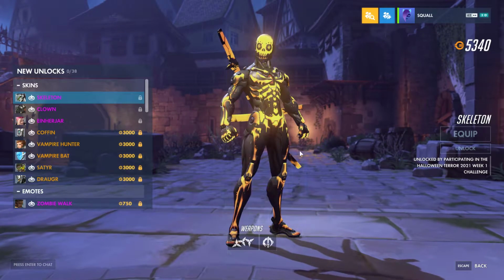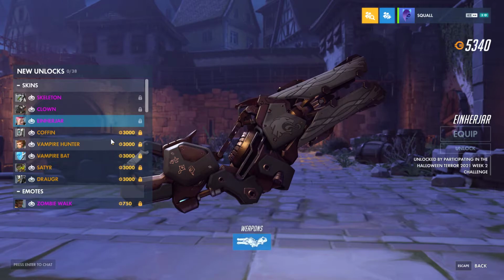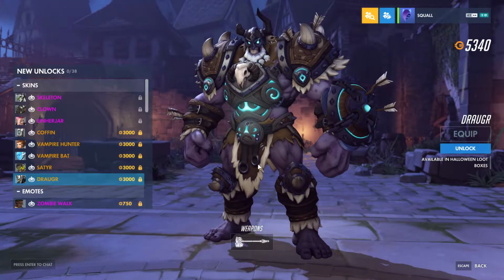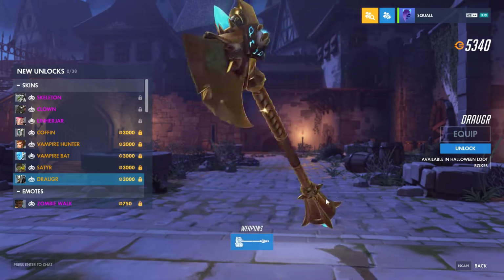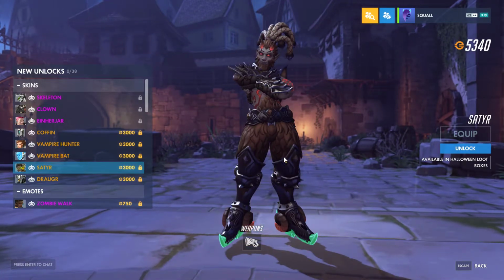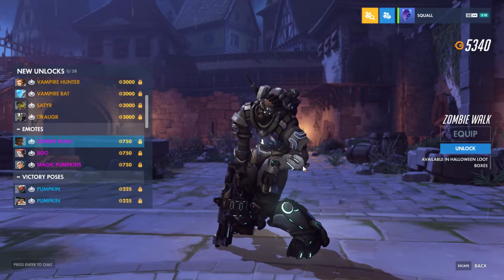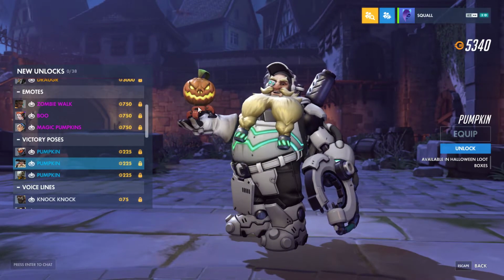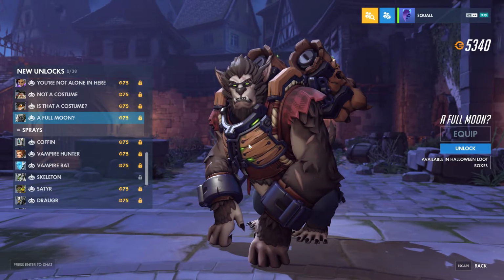Overwatch New Halloween Terror Event Skins 2021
What's up Dudes! Let's check out the new Overwatch skins of halloween terror event 2021.